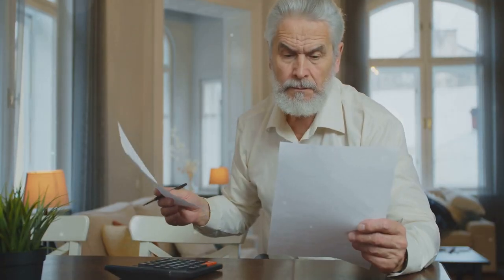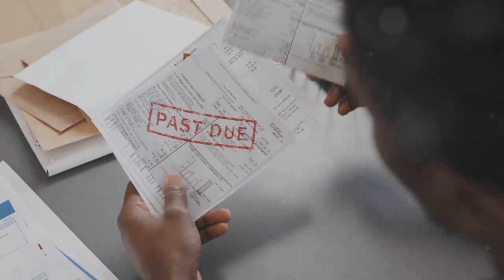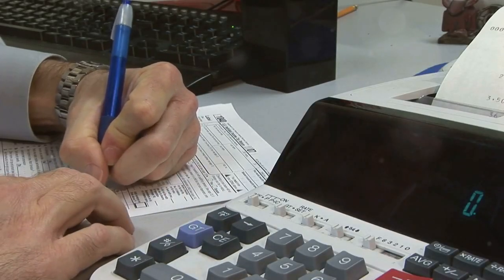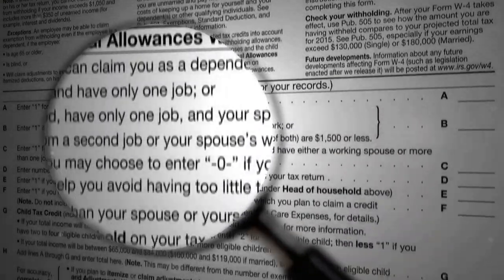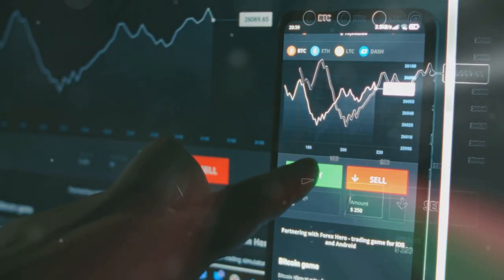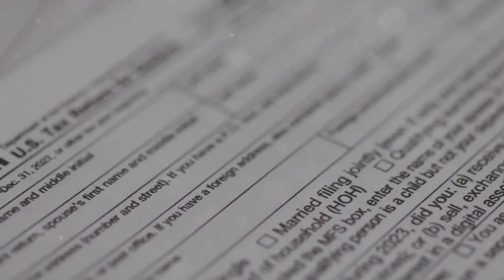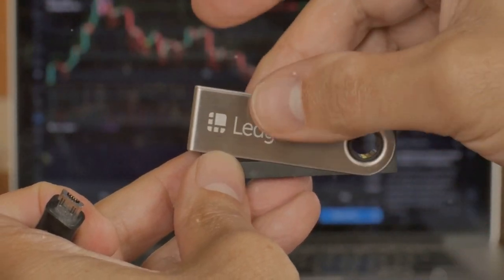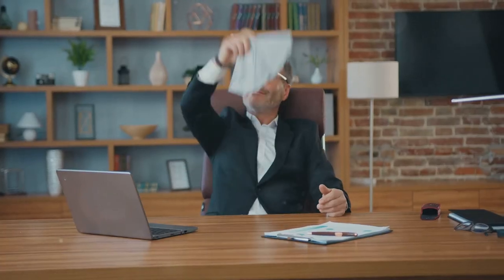How to Report Capital Gains on IRS Form 8949 & Schedule D